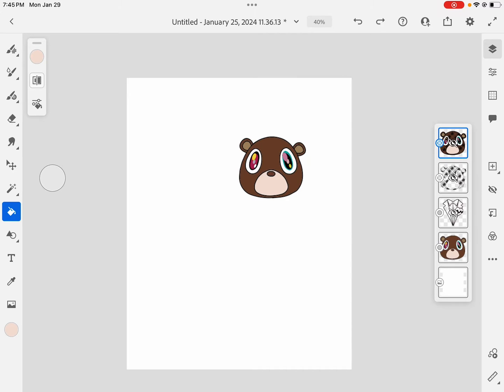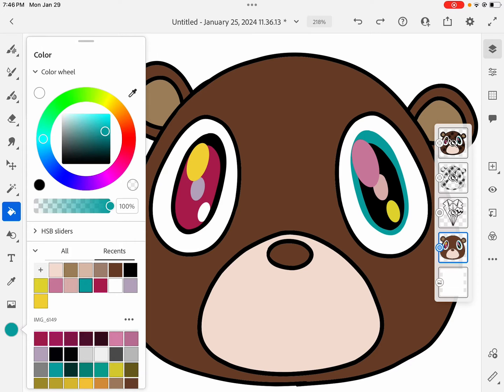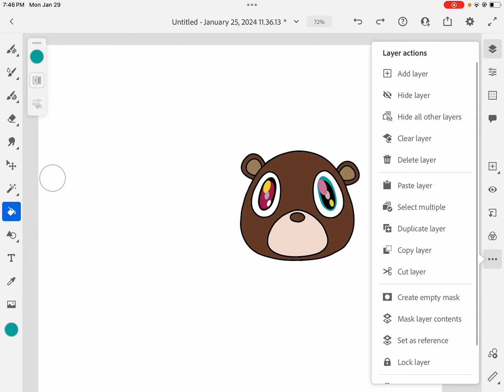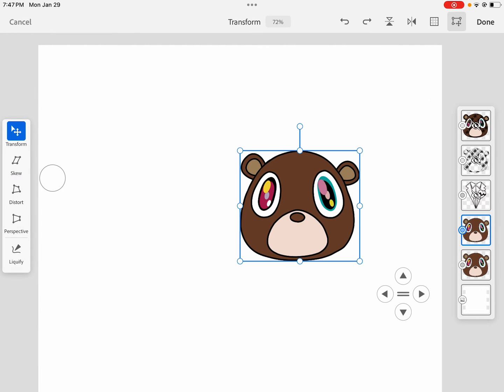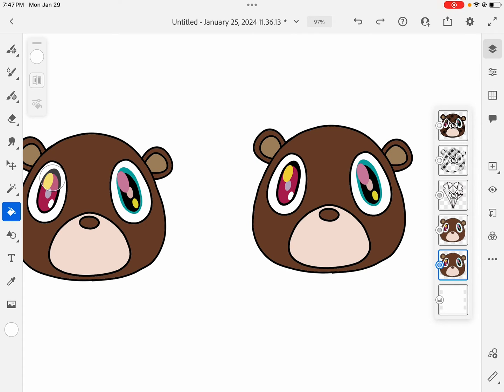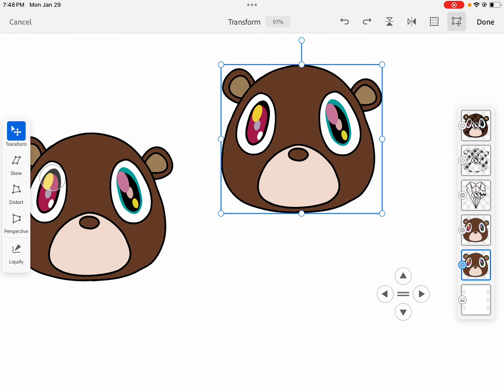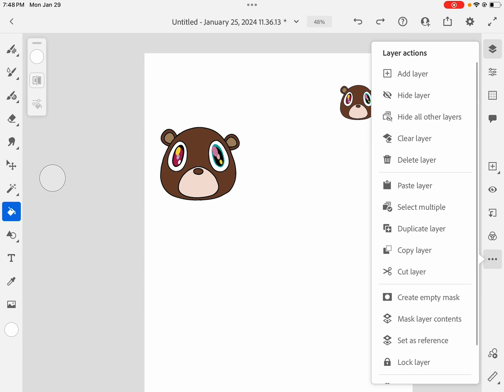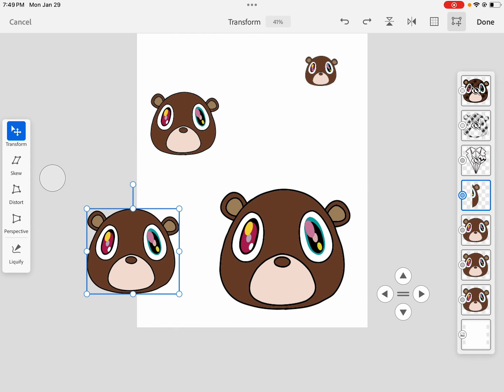Duplicating a layer, resizing, and moving an image on Adobe Fresco